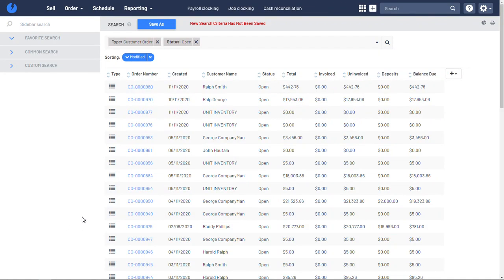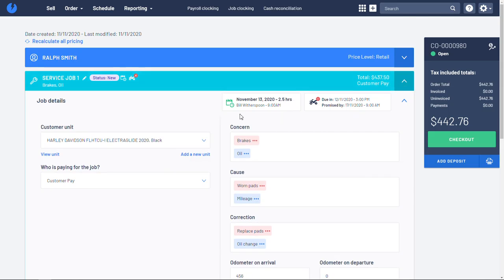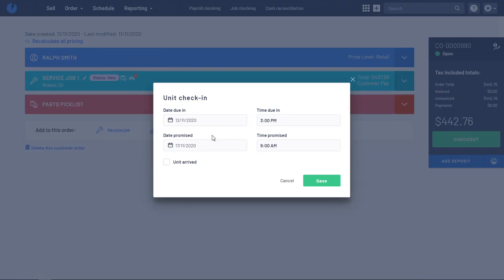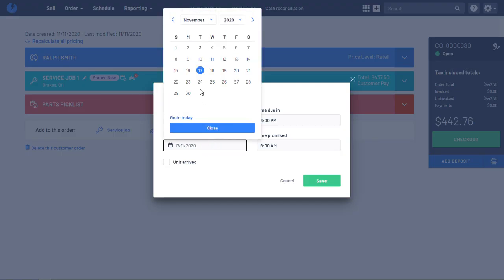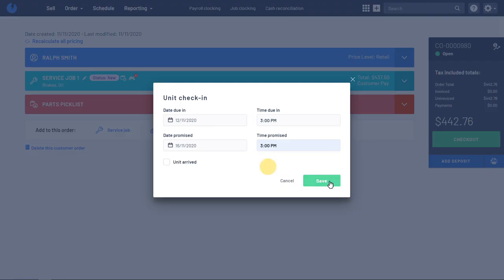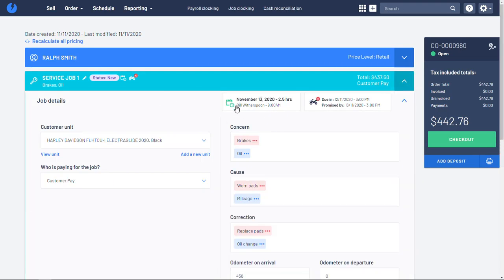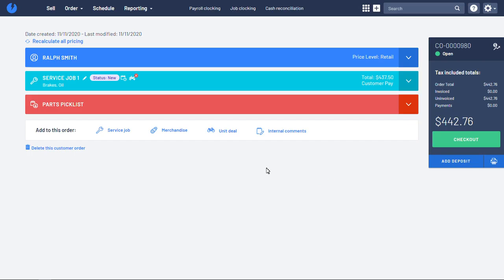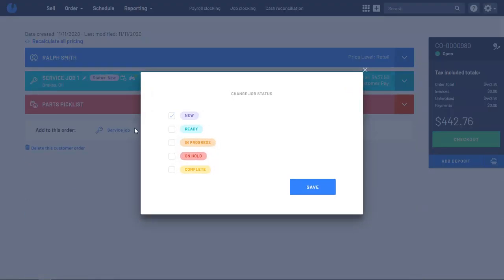Unit Check In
This tutorial will cover the process of how to check in a unit as well as booking unit check-in and promise dates.